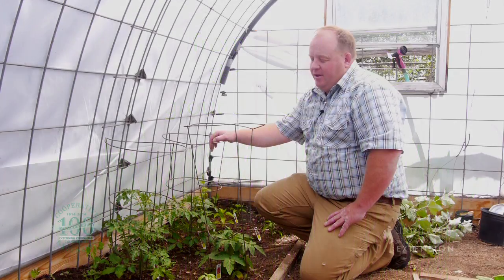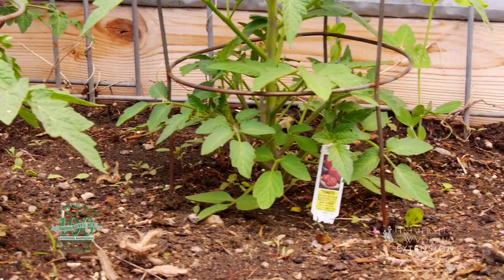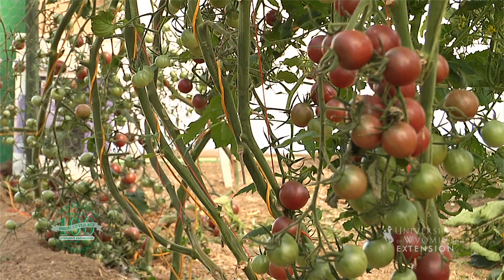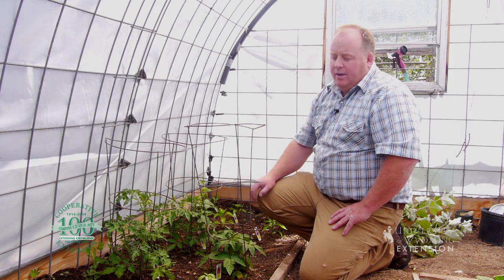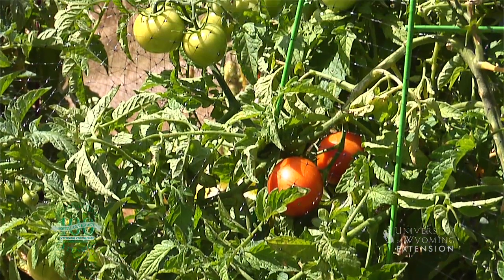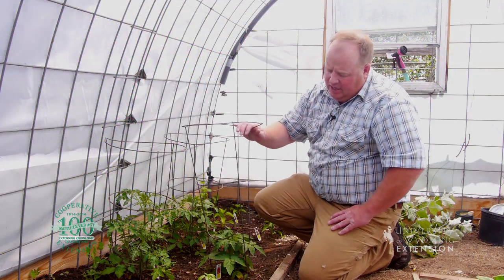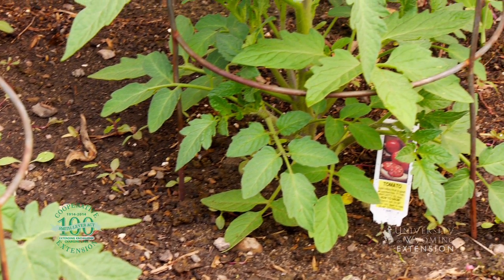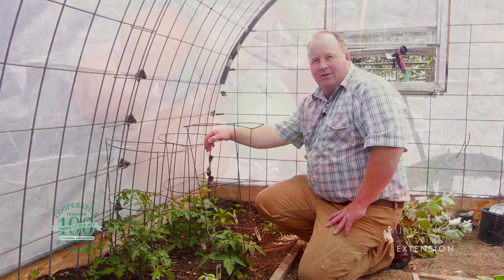Tomato Growing Tips | From the Ground Up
We have some ideas for improving your tomato growing prospects this summer.